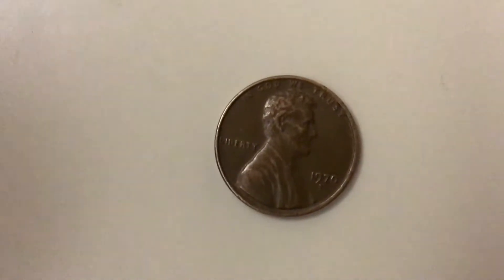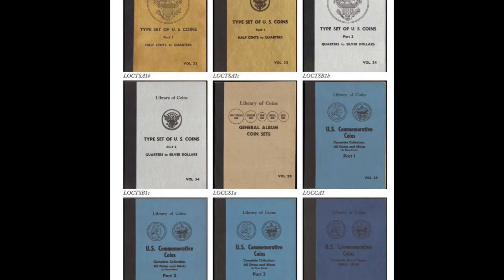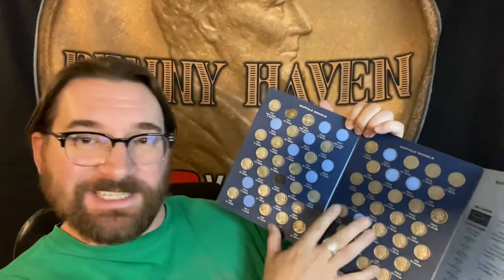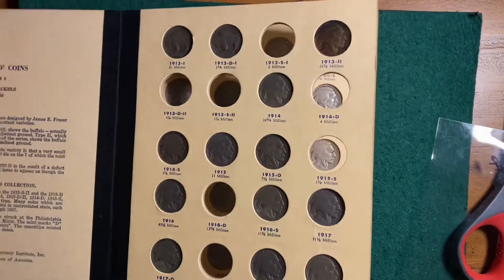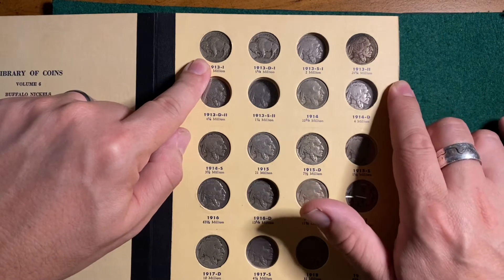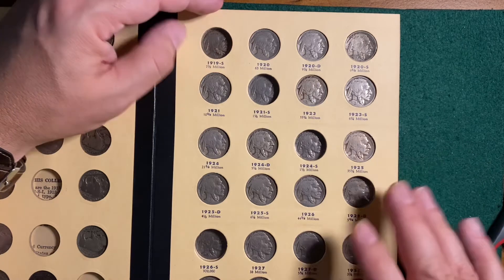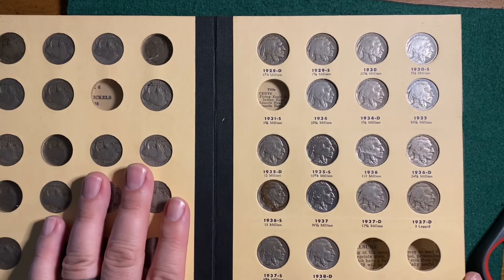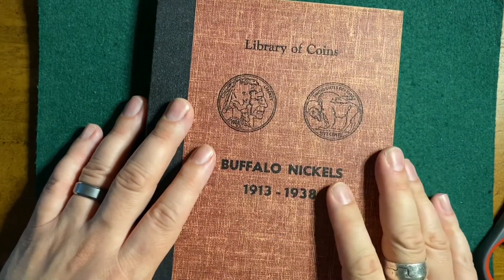Upgraded Home for my Buffalo Nickels! Library of Coins Album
Been wanting a "Library of Coins" album for a while now. The auctions kept going really high! Finally found one at a good price with coins included!